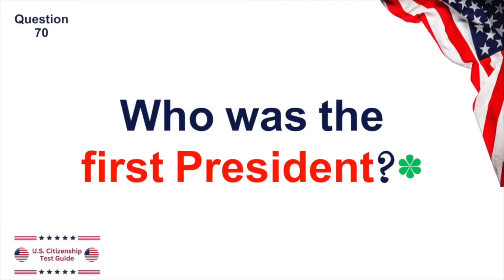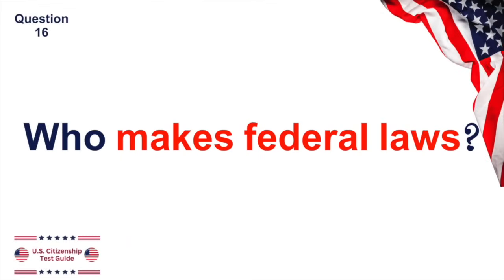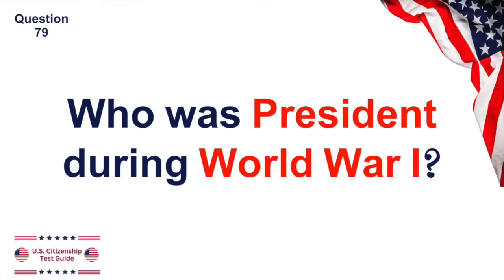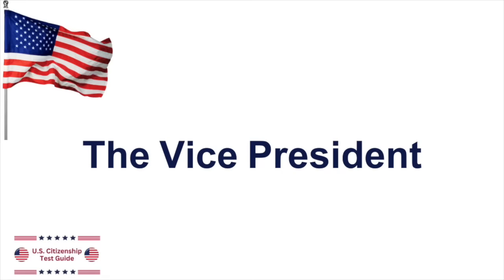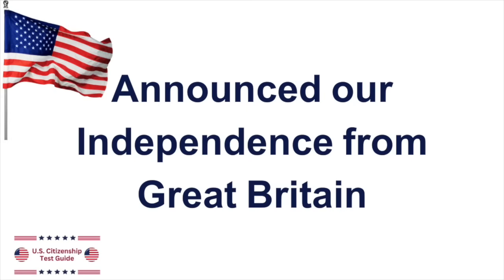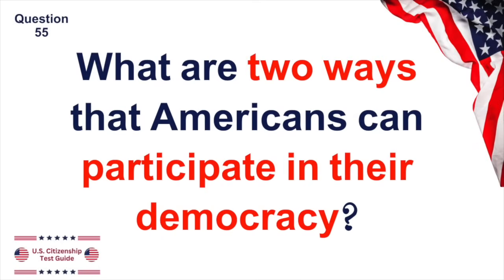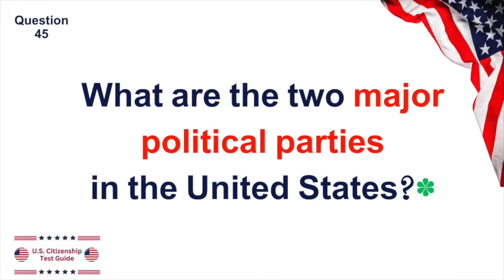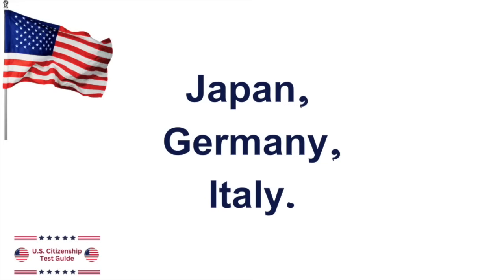2025 random 100 civics questions and answers - U.S. citizenship interview I N400 Interview